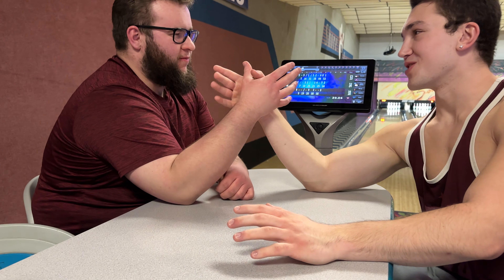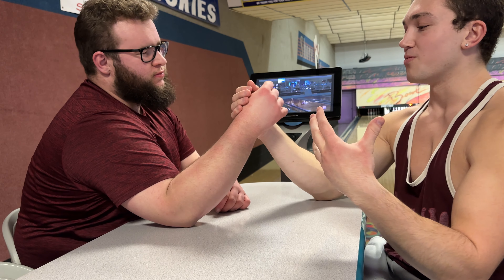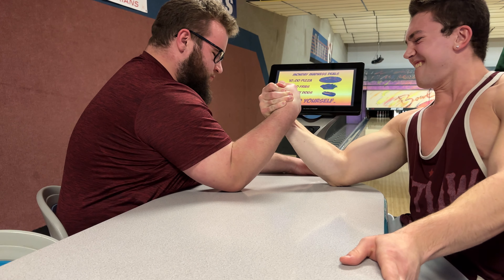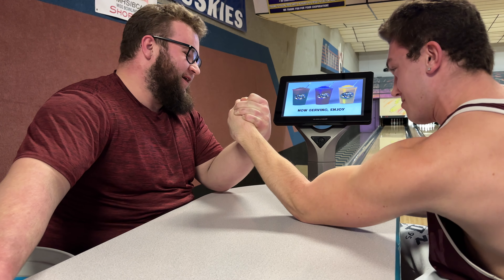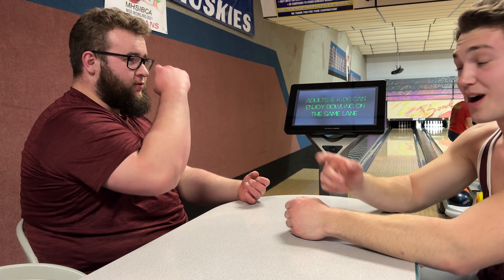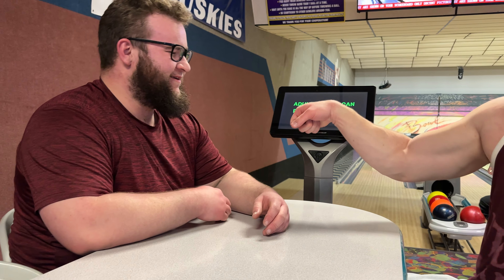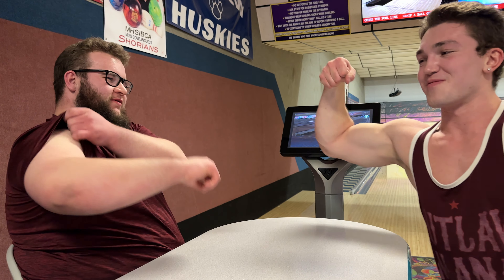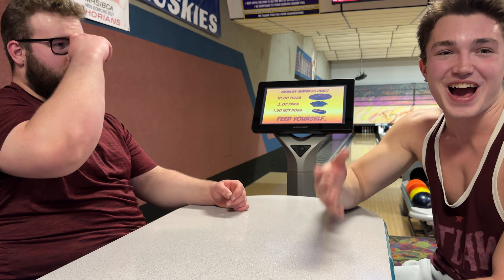Bodybuilder Arm Wrestling Biggest Guy at Bowling Alley